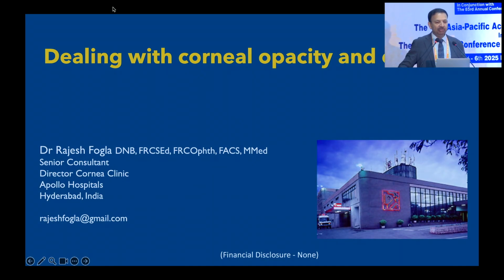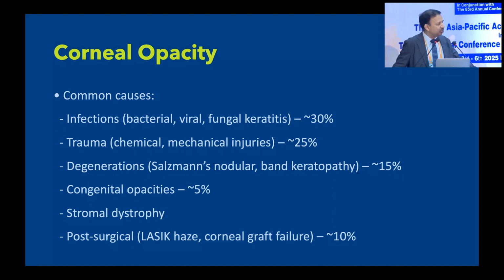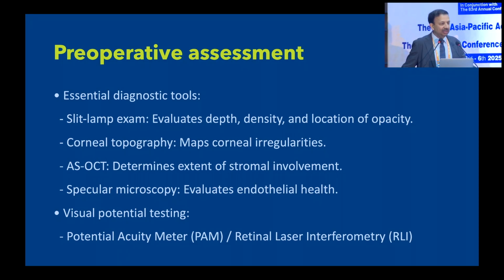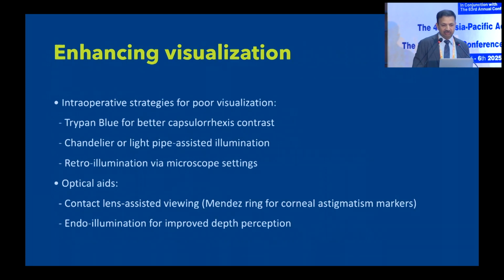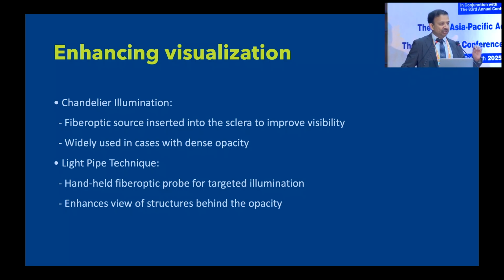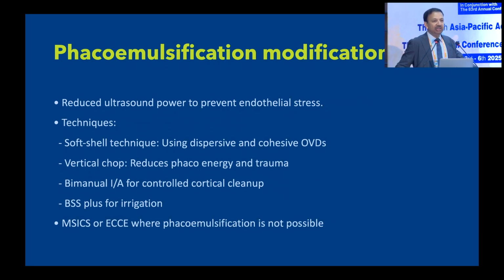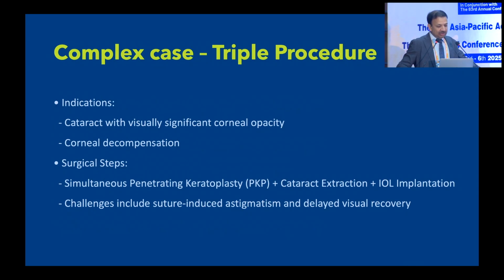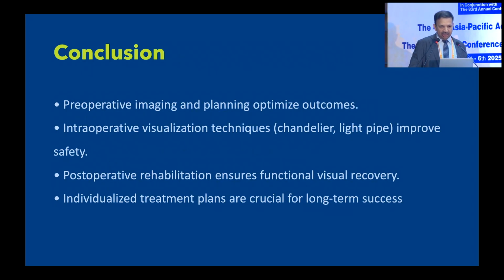AIOS2025 IC190 T Dr Rajesh FOGLA Dealing with Corneal Opacity and Cataract Stage It or Combine It